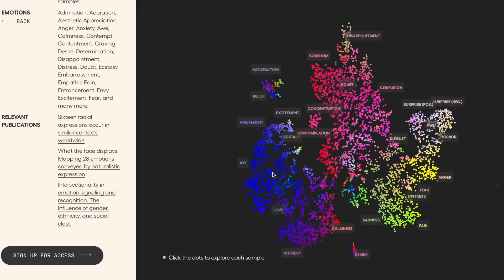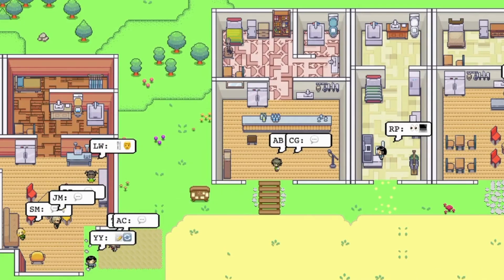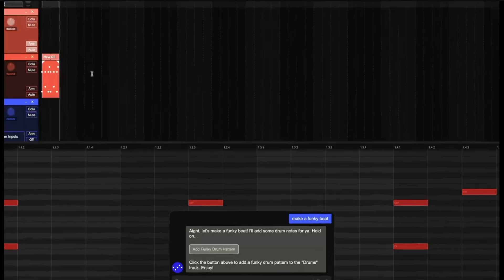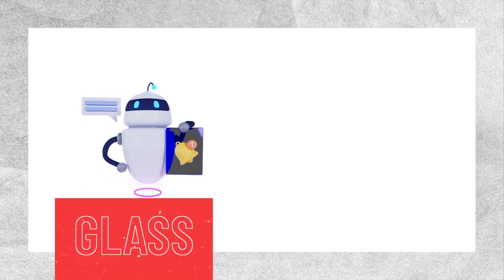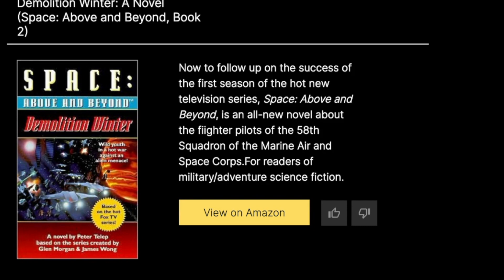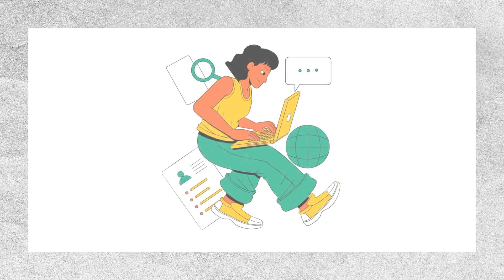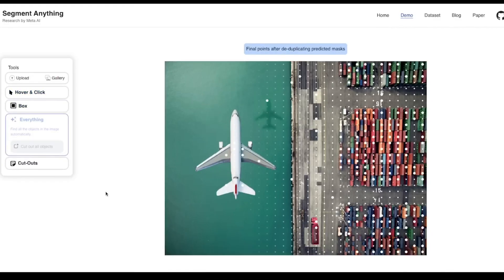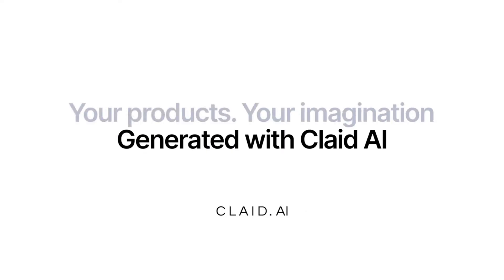I Tried 256 More AI Tools, It Gets Crazier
In today's video, I will be going over even more AI tools that I reviewed and narrowed down to the very best ones for you to use for yourself. It gets even crazier as the advancement of AI has been increasing constantly. Whether it comes to productivity to video editing, business to art, memes to music, ChatGPT plugins, logos, branding, 3D animation, emotions, text-to-video, and some that are just plain weird.

Timestamps:
0:00 - Intro
0:10 - Claid.Ai
1:20 - Autonomous Agents
2:18 - Generative Agents
3:09 - Summarize.Tech
4:31 - Mubert
4:57 - WavTool
5:33 - Ye Rap
6:00 - Play.ht
7:20 - Eleven Labs
8:05 - Glass
8:58 - Consensus
10:06 - FindYourNextBook
10:47 - Luma Labs
11:53 - Unreal Engine
12:43 - Hume
13:33 - IMGCreator
14:16 - Memecam
14:22 - DoNotPay
15:02 - GPT-4 Plugins
15:27 - Segment Anything
16:00 - Blockade Labs
16:44 - Canva
17:12 - Cool Gift Ideas
17:55 - Wrap Up